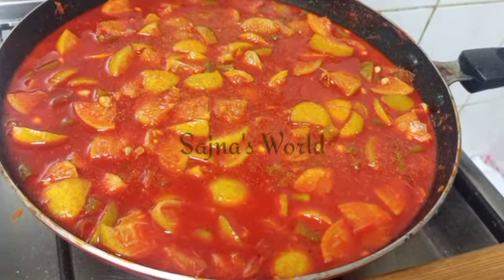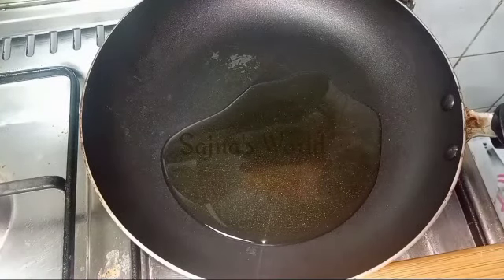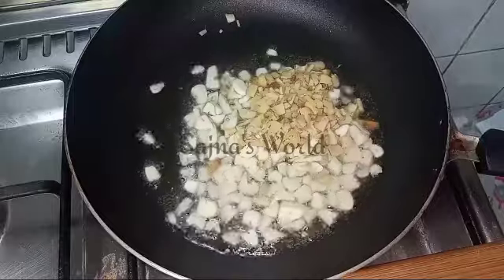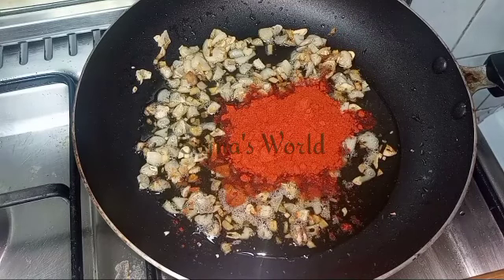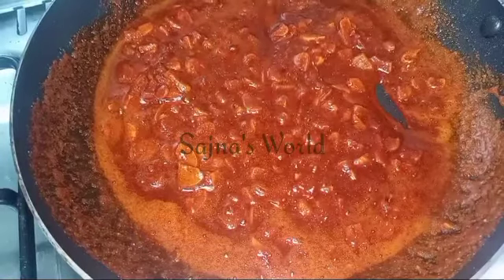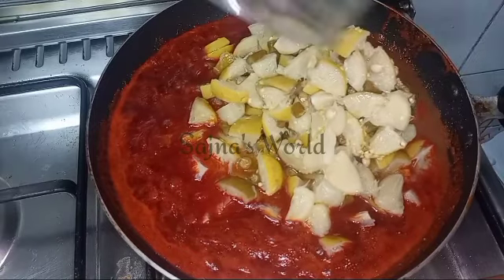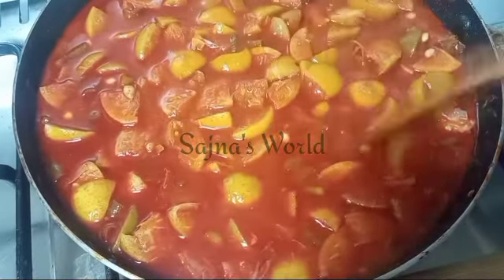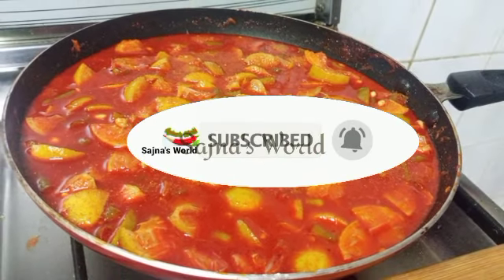Instant Lemon Pickle ||സദ്യ സ്പെഷ്യൽ നാരങ്ങാ അച്ചാർ